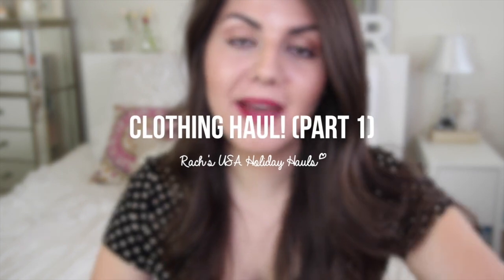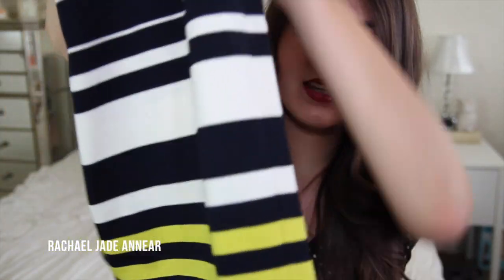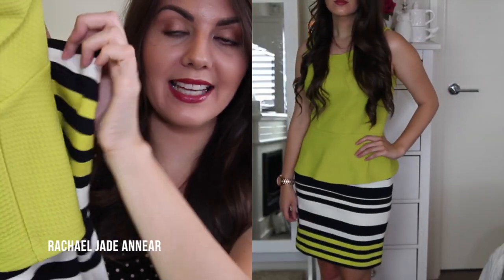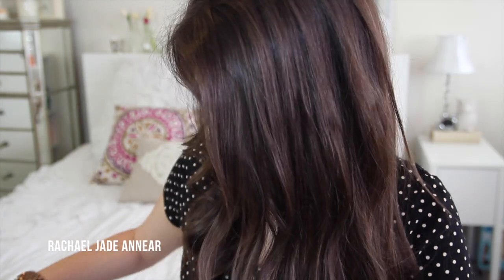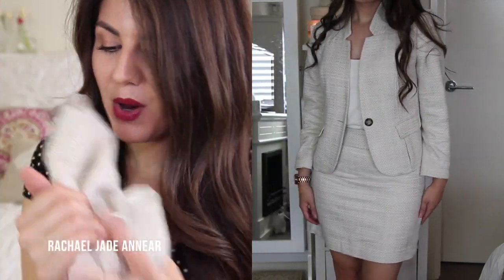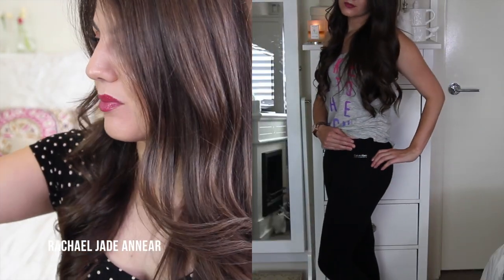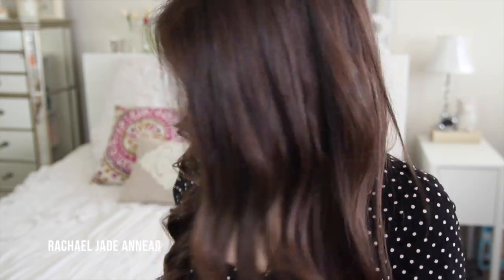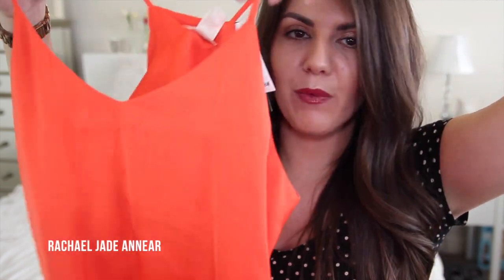Fashion / Clothing Haul! #1 | Rachael Jade | USA Holiday Hauls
Check out some of the clothes I purchased in the US and see me try them on! Work clothes and more causal attire included :)

Clothing from:
Ann Taylor (Citadel Outlets)

I hope you enjoyed seeing me show and try on some of the clothes that I purchased! Part 2 will be coming in the next week or so along with a jewellery and accessories haul too!

P.s. Where is your favourite place to buy clothes from?

WHAT I AM WEARING:
Dress - H&M

CAMERA I USE: